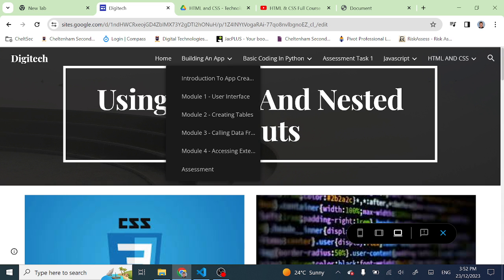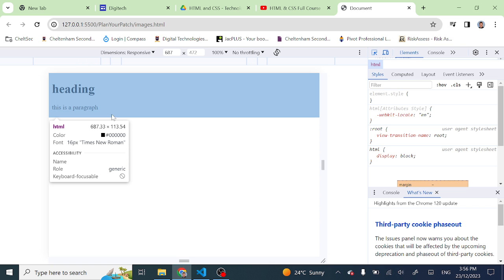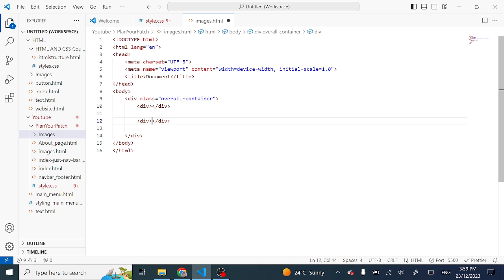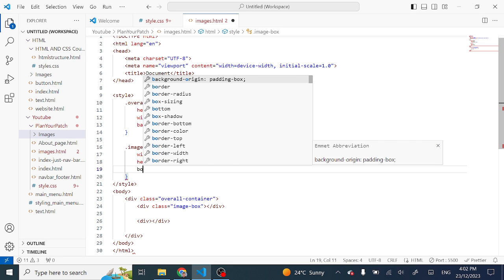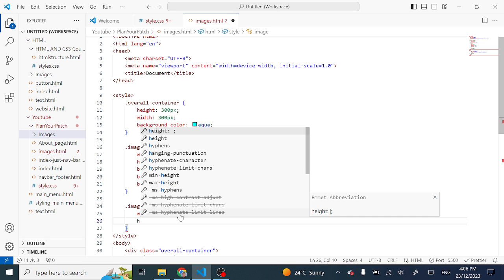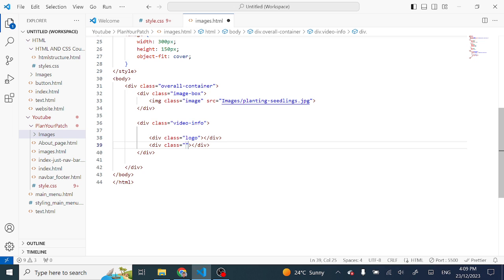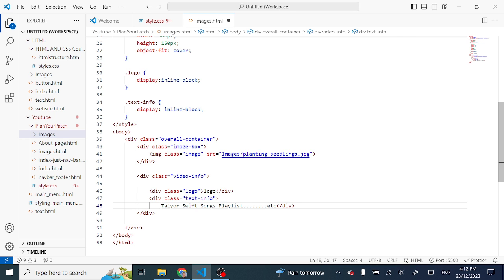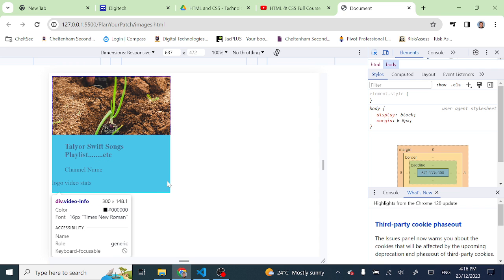HTML/CSS Course: Part 8 - Divs and nested layouts